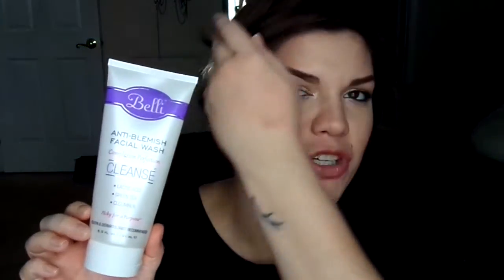My Pregnancy Skincare Routine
Hey my people! This is everything I've been using on a daily basis, throughout my pregnancy. I am in no form a doctor or expert on skincare & ingredients... this is just stuff I made a decision to use based off of my own research. I've absolutely loved each individual product and they have helped me by not only being safe for my unborn child but also helping me through the pregnancy acne. Have any of you used these products? Leave me something below as always and much love, xoxo.

Products Mentioned:
Yes to Grapefruit Daily Facial Scrub
Yes to Carrots Fragrance Free Intense Hydration Night Cream
Lush Cosmetics Tea Tree Toner Water
Belli Healthy Glow Facial Hydrator
Belli Anti-Blemish Daily Facial Wash
Garner Clean Nourishing Cleansing Oil
Glamglow Youthmud Mask
29 by Lydia Mondavi Right Off the Vine Replenishing & Restoring Mask

I edited this video using iMovie software.
The music is "Summer Smile" by Silent Partner provided by YouTube.